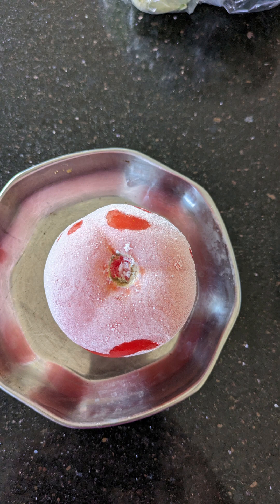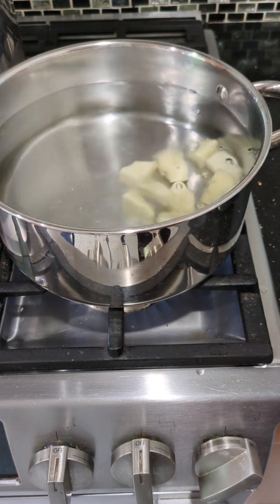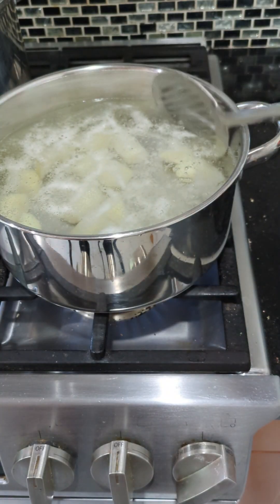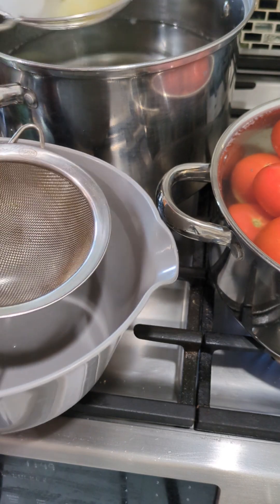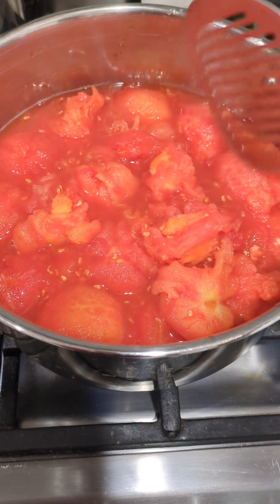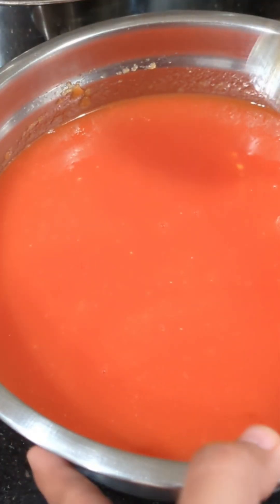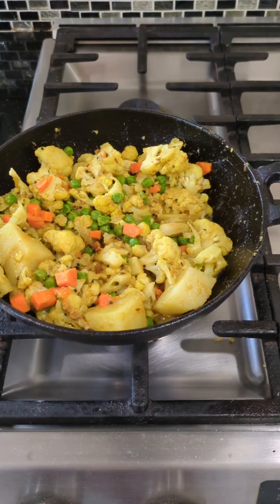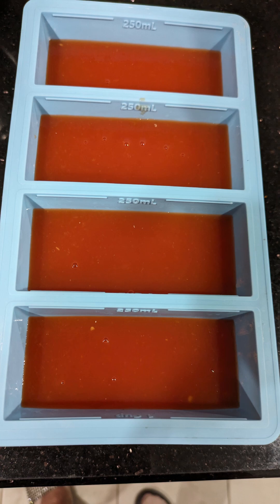Store Tomatoes and Potatoes for 6 Months with Pro Tips!FreezingTomatoes&Potatoes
How to Freeze Tomatoes and Potatoes for 6 Months!

Top Kitchen Hack for Speedy Cooking: Cut Your Prep Time in Half!CookingHacksUnleashed

How to Blanch Tomato & Potatoes- Top Kitchen Hack for Speedy Cooking: Cut Your Prep Time in Half!